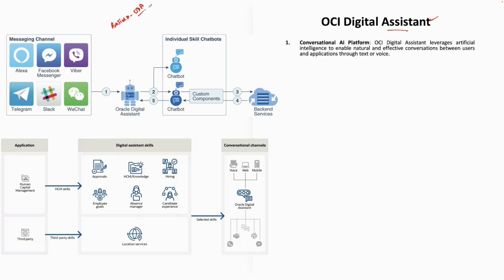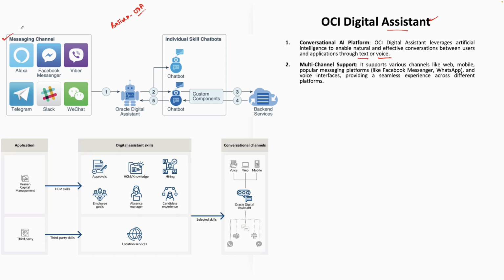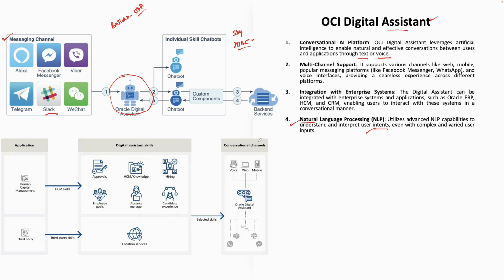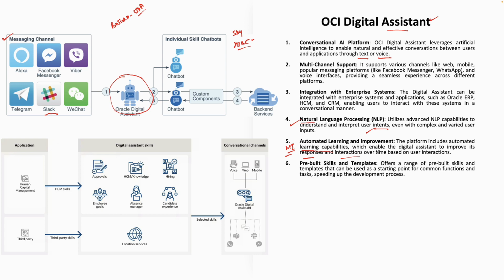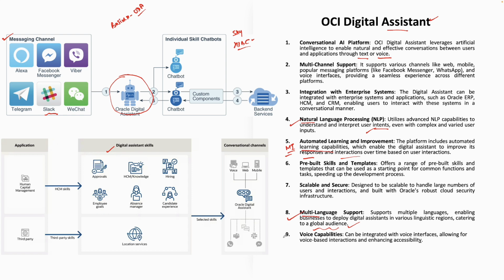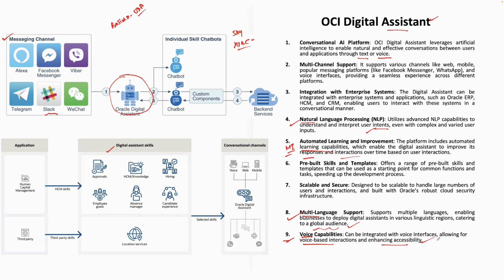OCI AI Digital Assistant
The Topics that will be covered in the complete course are :

AI Concepts and Workloads
Understand the fundamental AI concepts and workloads
Explain the key concepts and terminologies of Machine Learning
Explain the key concepts and terminologies of Deep Learning
Identify common Machine Learning types
Generative AI and Large Language Models
Understand the fundamentals of Generative AI
Explain Large Language Model concepts
Explain the role of prompt engineering and fine-tuning in Generative AI
OCI AI Infrastructure and Services
Describe OCI AI Infrastructure
Describe OCI AI Services